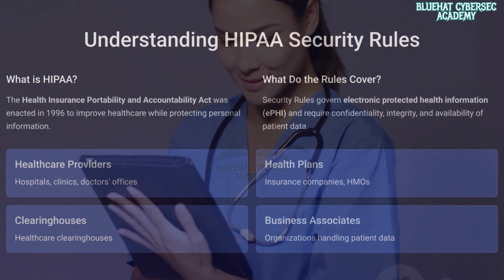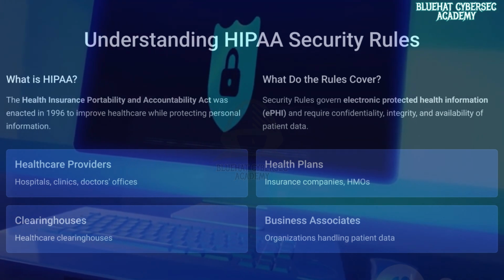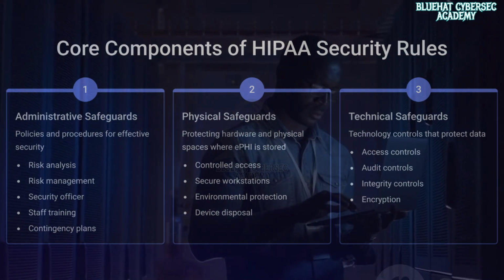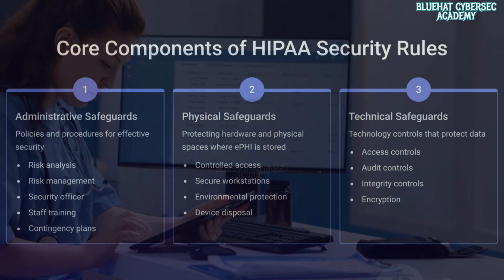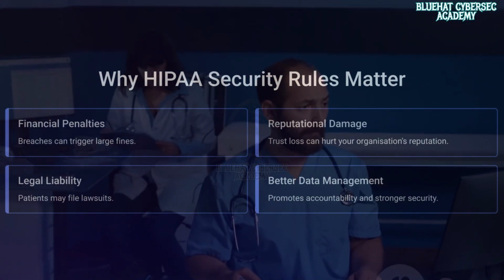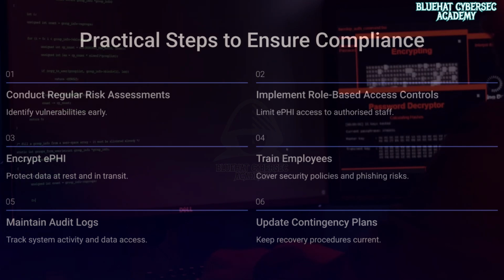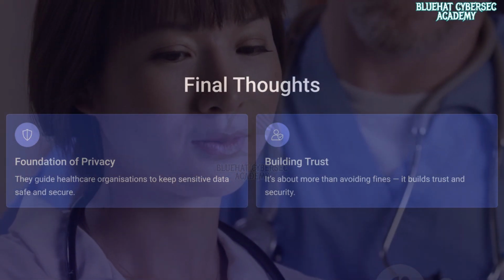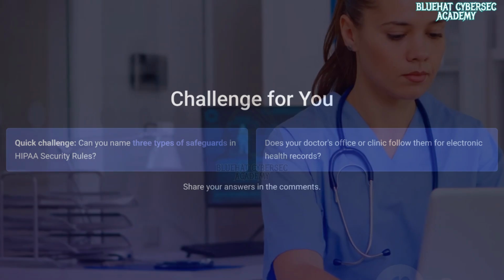HIPAA Security Rules Explained: Healthcare Privacy Laws Simplified | Bluehat Cybersec Academy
Ever wondered how your sensitive medical information is protected? In this video, we break down HIPAA Security Rules, the essential regulations that safeguard electronic health information (ePHI) in the healthcare industry.

You’ll learn:
• What HIPAA Security Rules are and why they matter
• The three main types of safeguards: administrative, physical, and technical
• Practical steps healthcare organizations take to protect your data
• Real-world examples of HIPAA compliance in action

Whether you’re a healthcare professional, IT staff, or just someone curious about healthcare privacy, this video will help you understand how HIPAA ensures your personal information stays safe.

Check out our Cloud Security playlist for more insights on protecting data in the digital world!